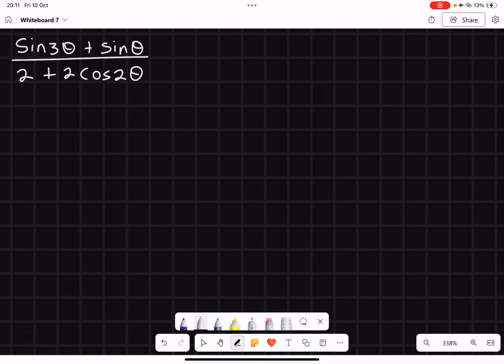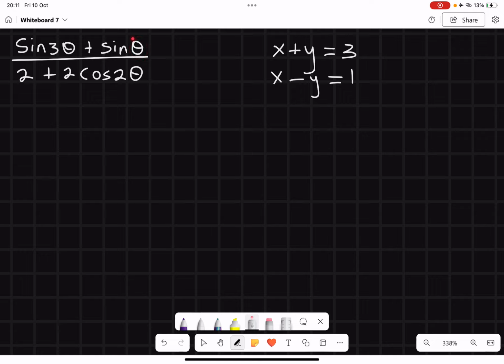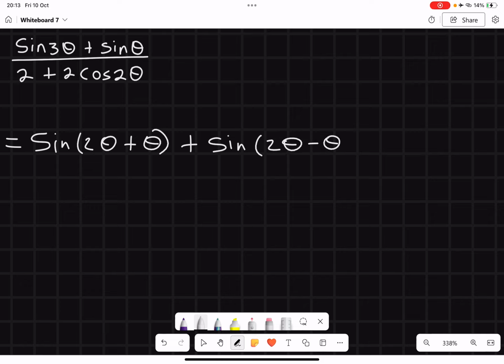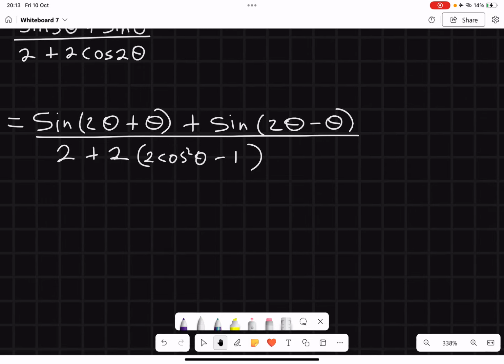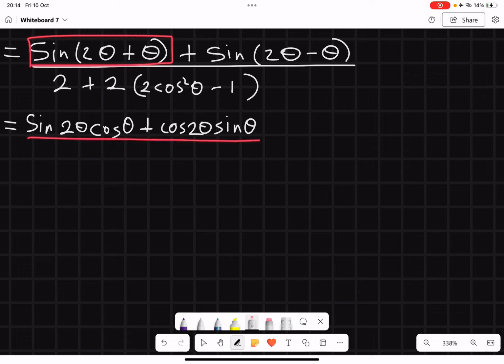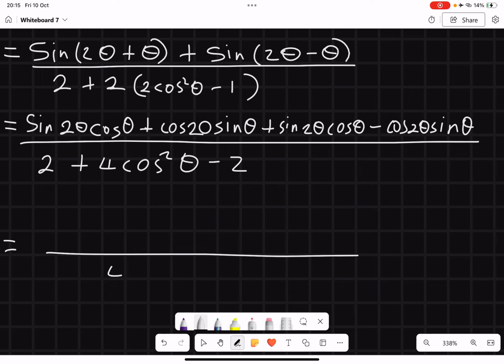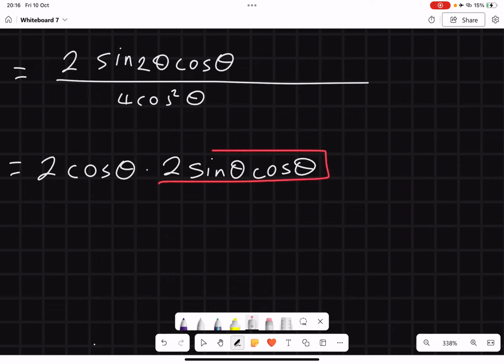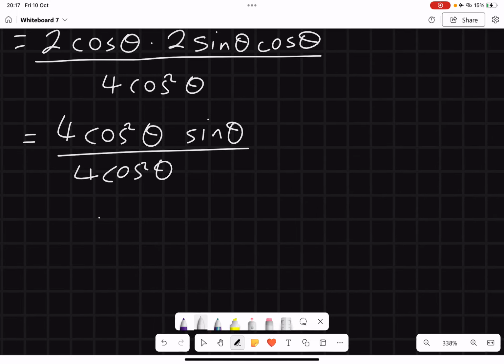Trigonometric Identities , BEST explained